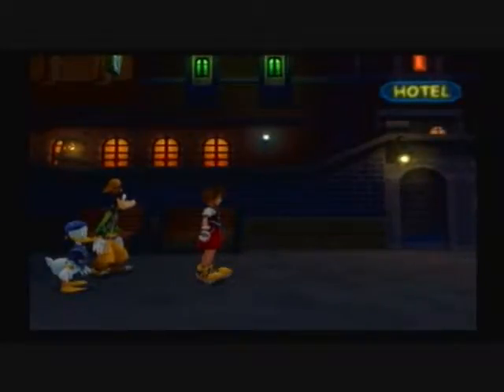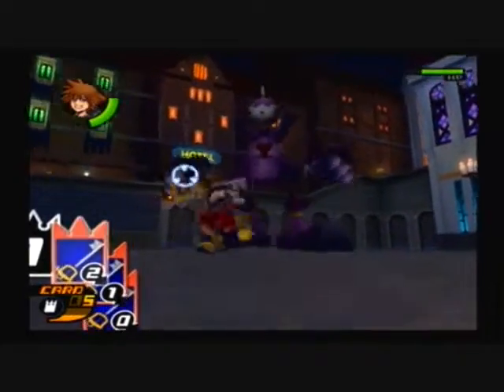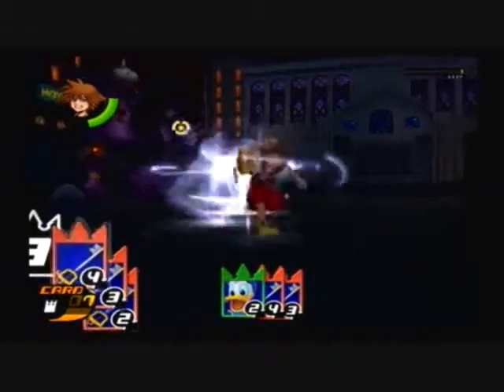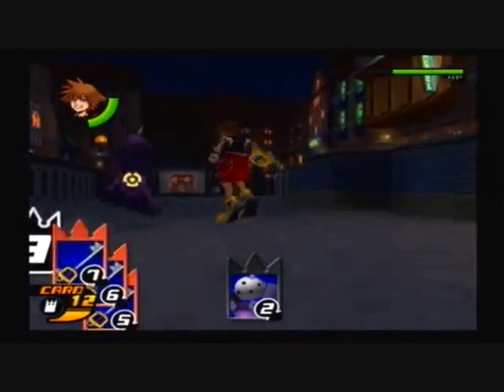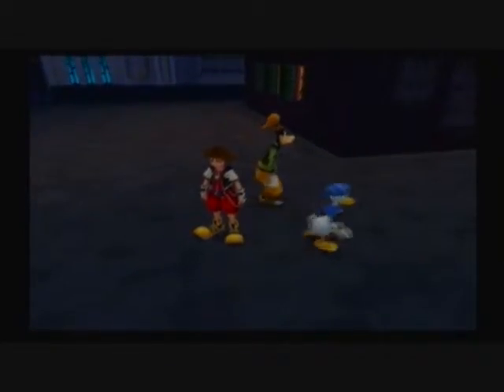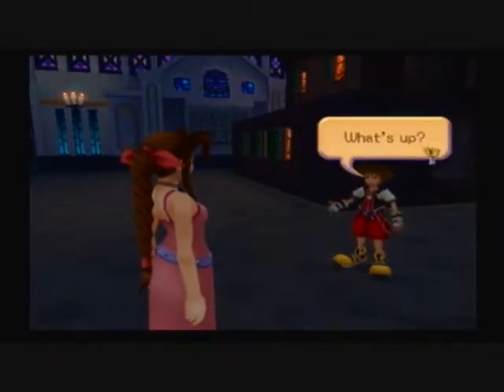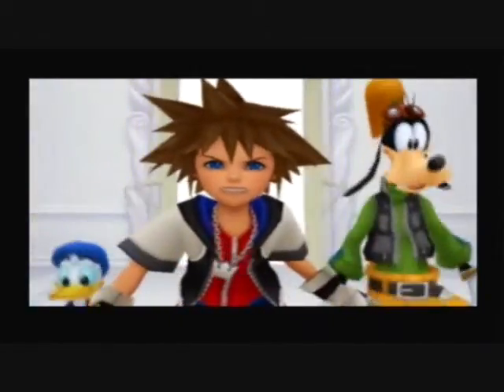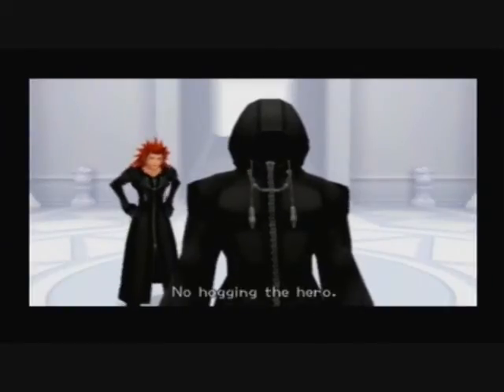Kingdom Hearts Re: Chain of Memories Playthrough [Part 5]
Join Crazytater52 and Yungerrapper in there journey through Castle Oblivion to get back there memories, in the Re: Chain of Memories Playthrough